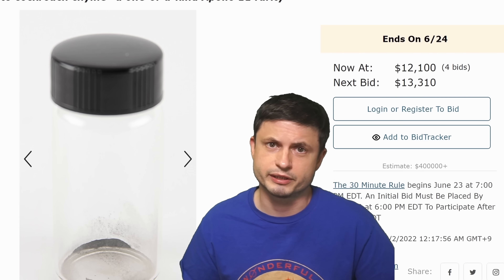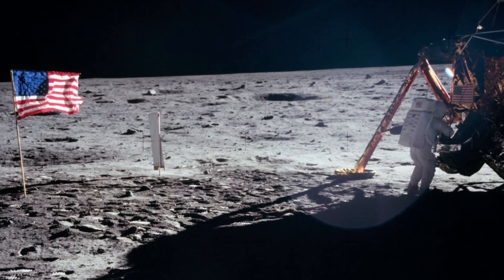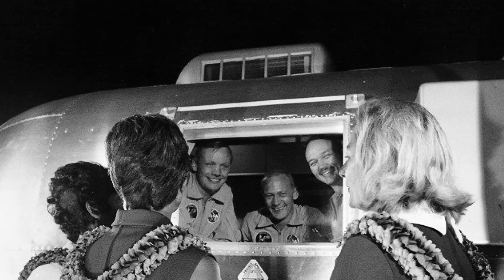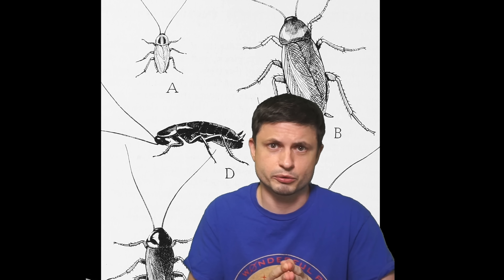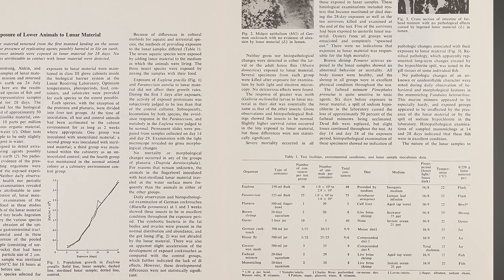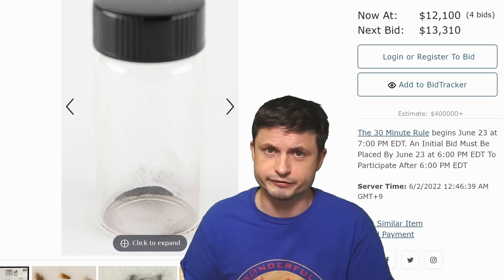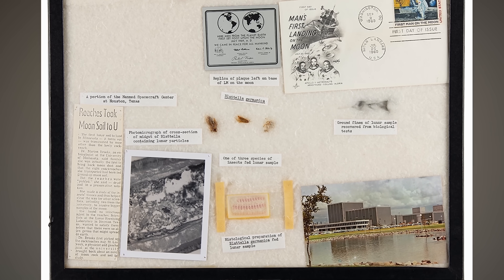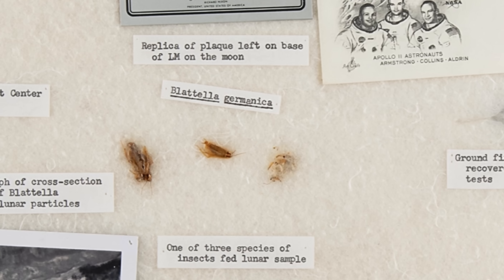Moon Dust Eaten By Cockroaches After Apollo 11 Is Being Sold Online...Umm What?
Hello and welcome! My name is Anton and in this video, we will talk about a very unusual auction that's selling a piece of Apollo 11 history that many people are not unaware of.